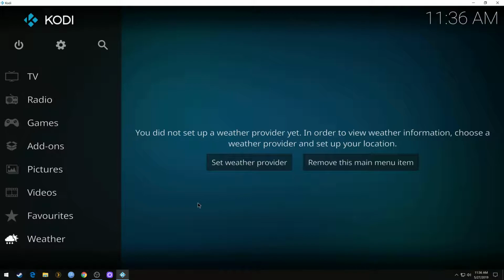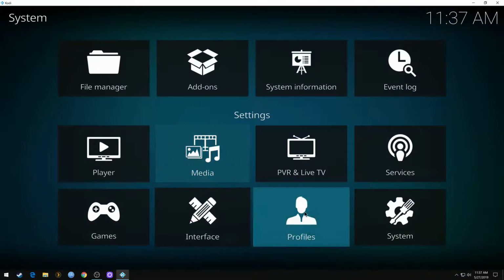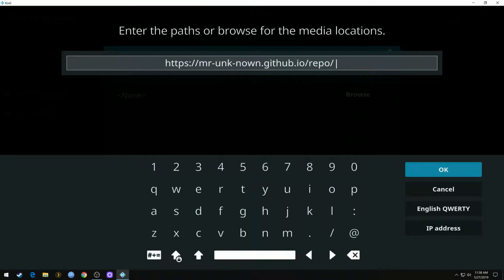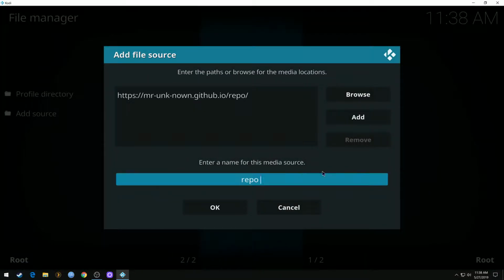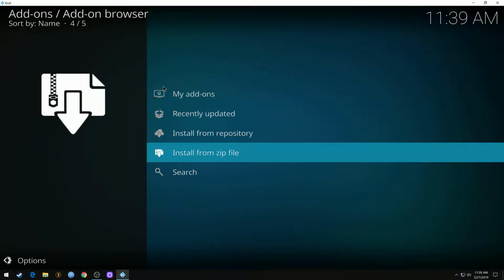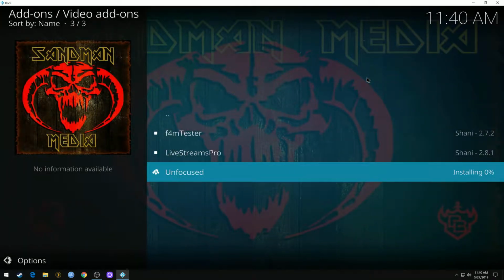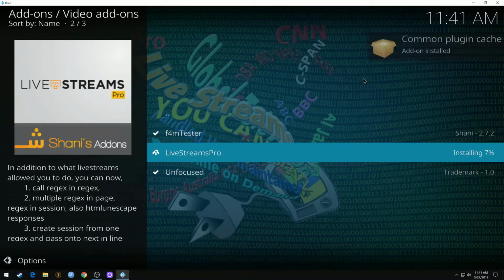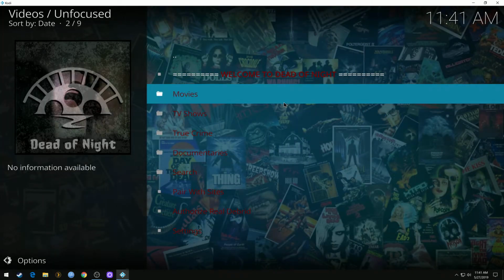Kodi install Unfocused